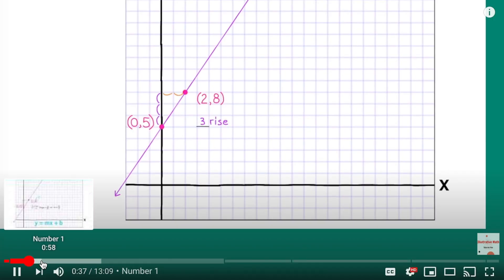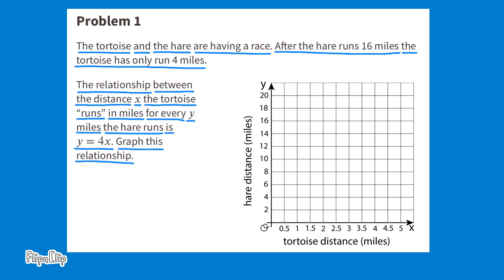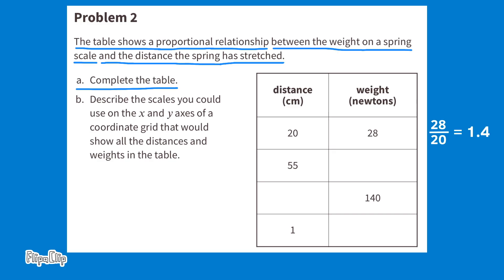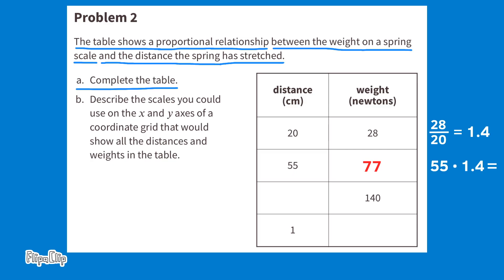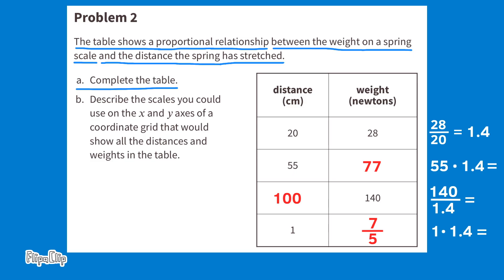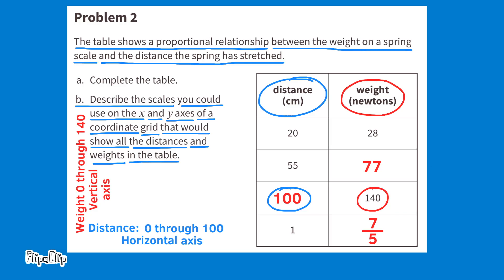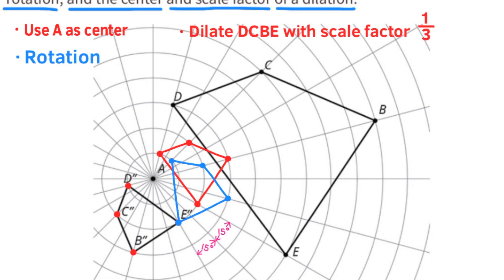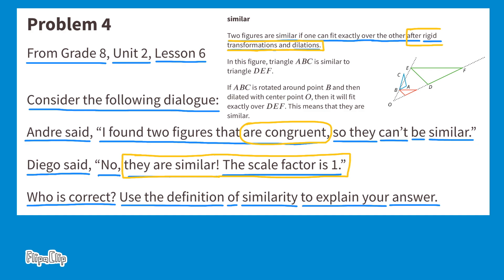😉 8th Grade, Unit 3, Lesson 2 "Graphs of Proportional Relationships" IM Tutorial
😉 This tutorial supports teachers and parent for 8th Grade, Unit 3, Lesson 2 "Graphs of Proportional Relationships" IM Tutorial for the Illustrative Mathematics Practice Lesson. Review and Tutorial. Search 832math to find this lesson fast!

0:00 "Math Tutors Charge $40 an Hour"
0:09 "How to Use The YouTube Chapters Feature"
0:39 "Graphs of Proportional Relationships"
0:48 Number 1 "Graph the Relationship"
1:57 Number 2a "Complete the Table"
4:06 Number 2b "Describe the Scales "
4:46 Number 3 "Find a sequence of rotations..."
7:48 Number 4 "Who is Correct?"
8:38 "Help Disrupt YouTube's Algorithm"
8:54 Subscribe